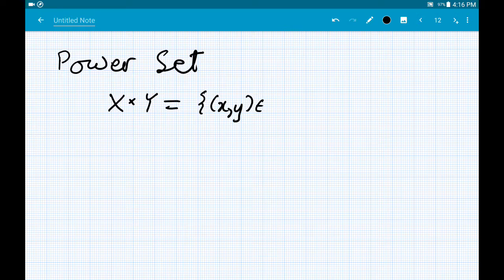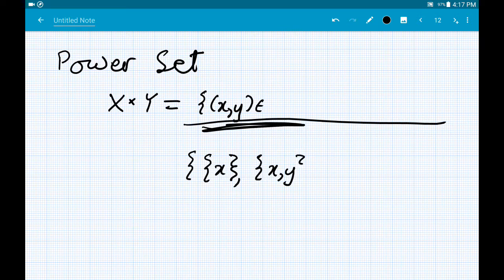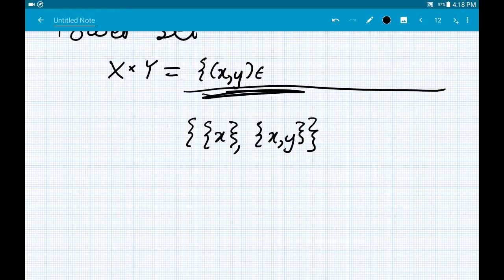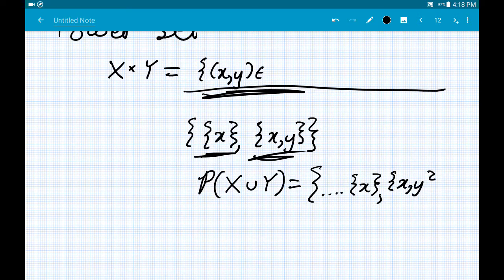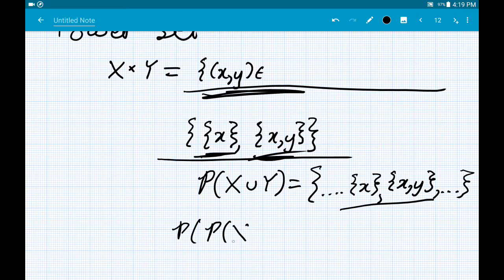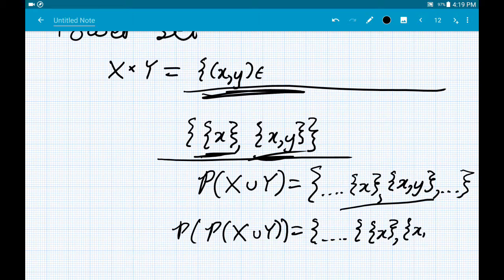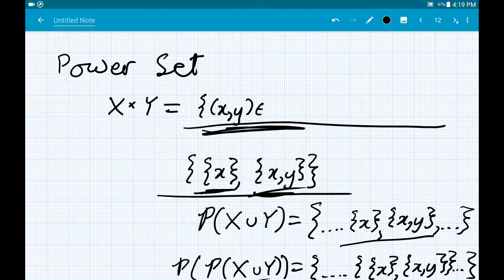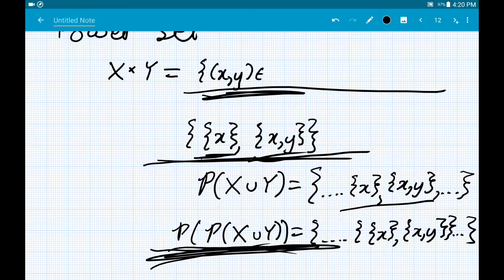08 Union and Power Set